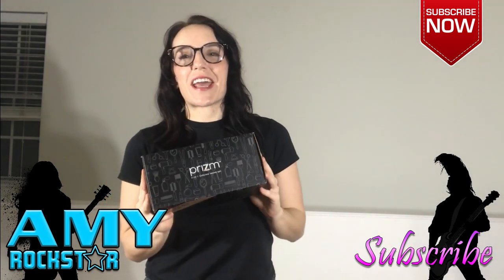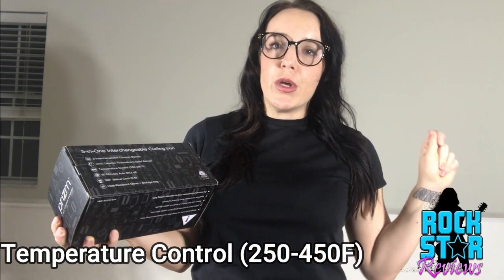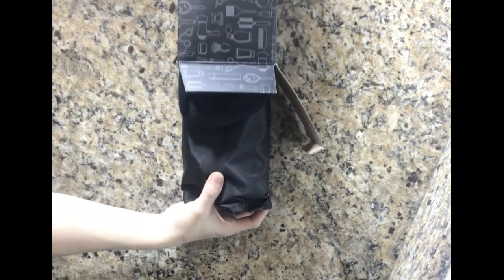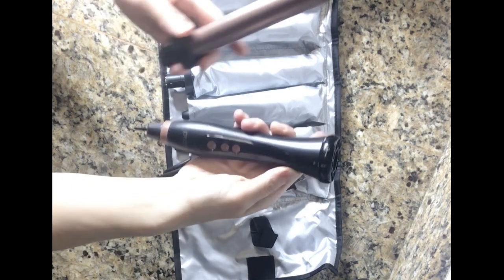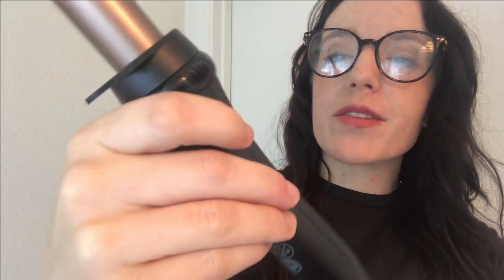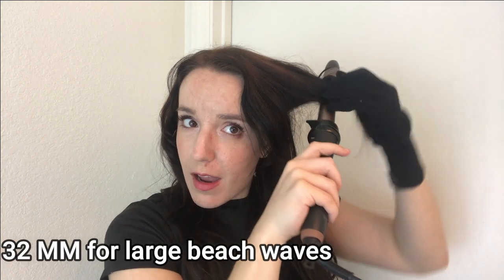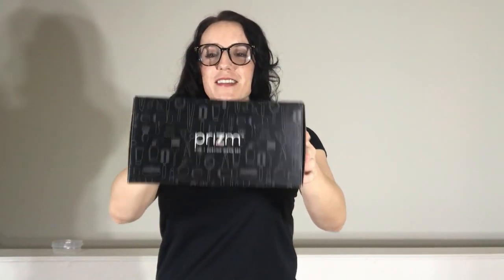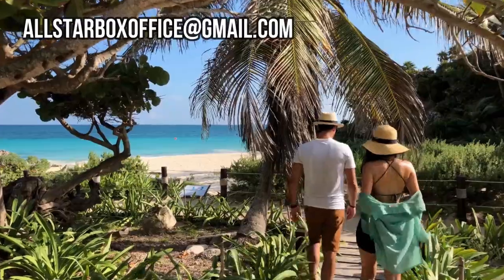Prizm 5-in-1 Curling Wand Set | Professional Quality Curling Iron | Styling Tool Review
Thinergy (3 Pack)
RESTMORE (30 Day)
RESTMORE (60 Day)

Teeth Whitening Pens